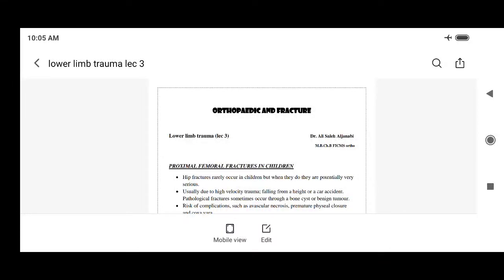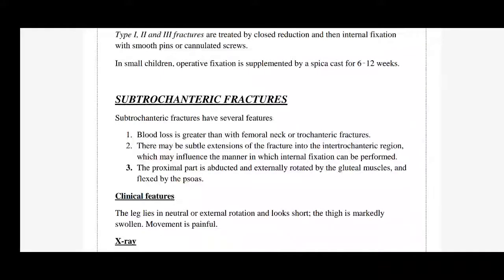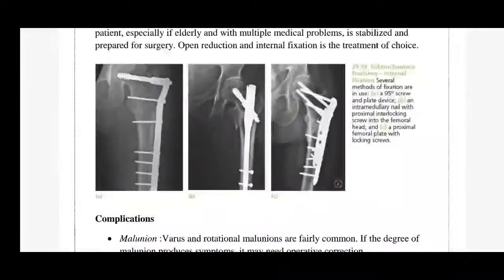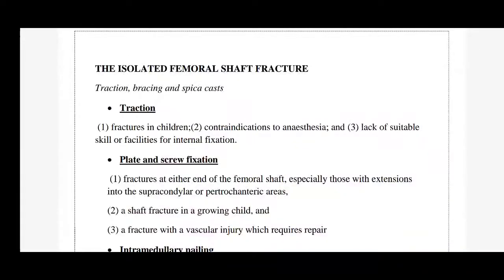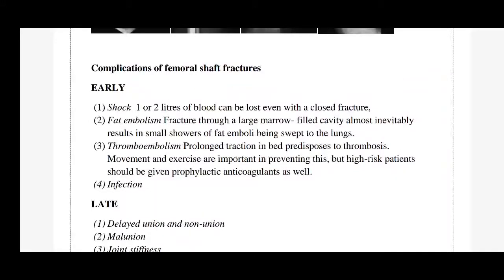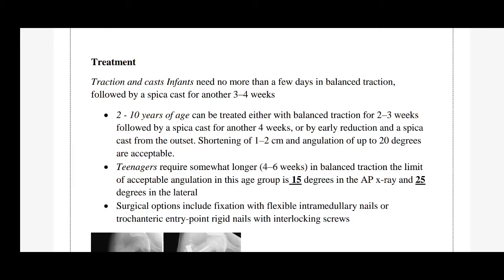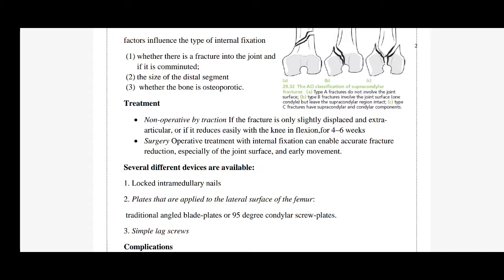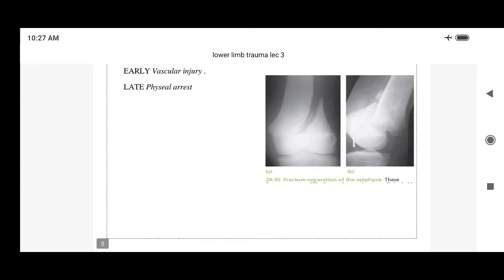Lower limb trauma Lec 3